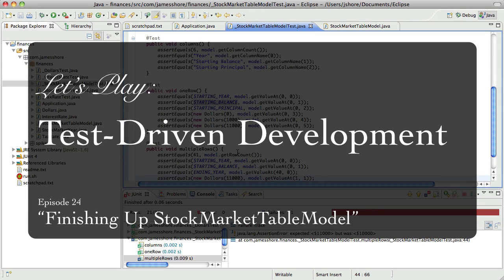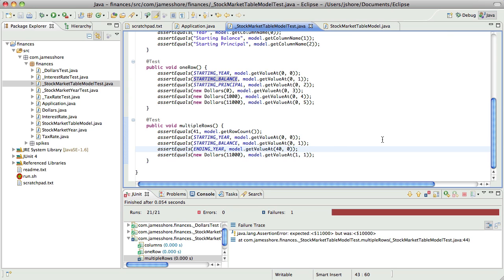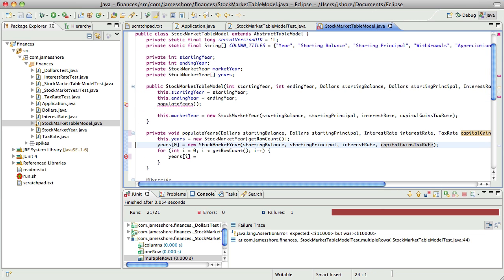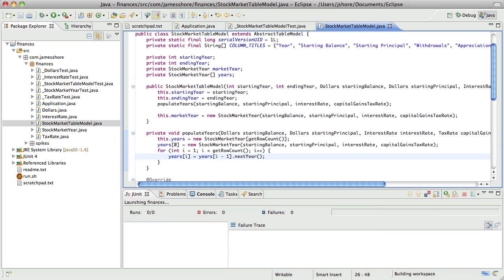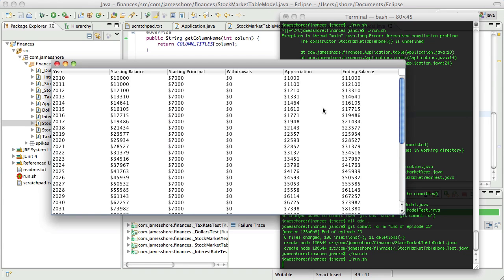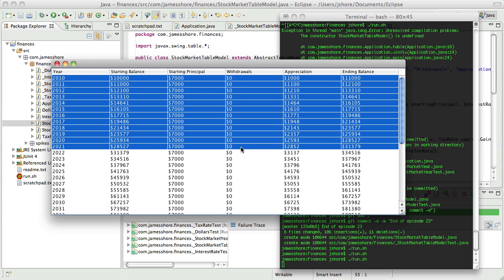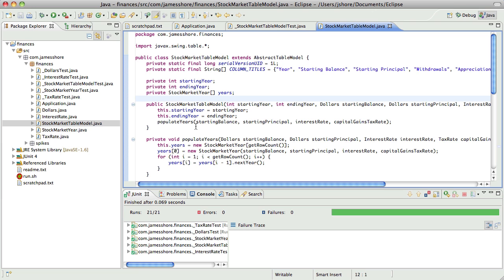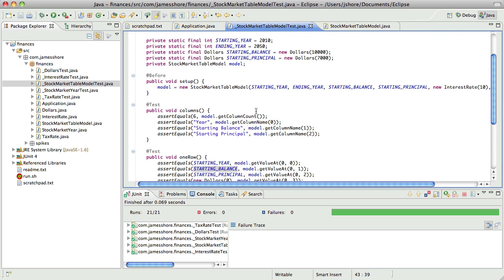Let's Play TDD #24: Finishing Up StockMarketTableModel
Let's Play: Test-Driven Development. Episode #24: "Finishing Up StockMarketTableModel."